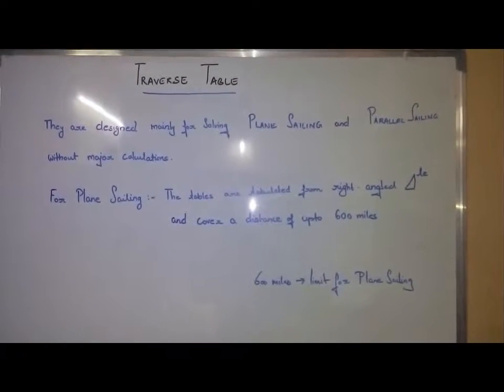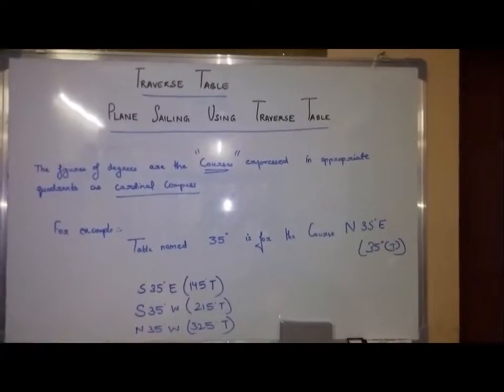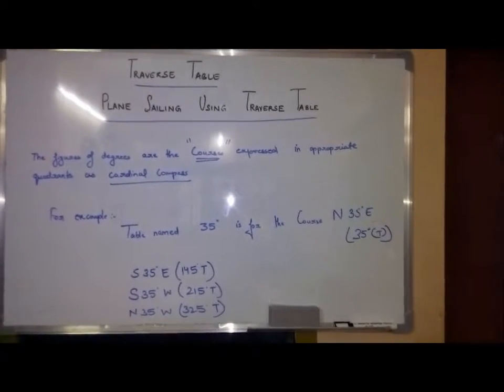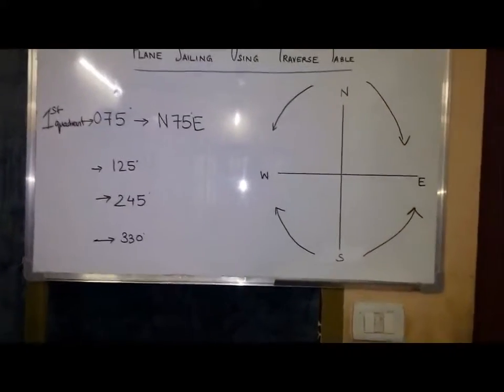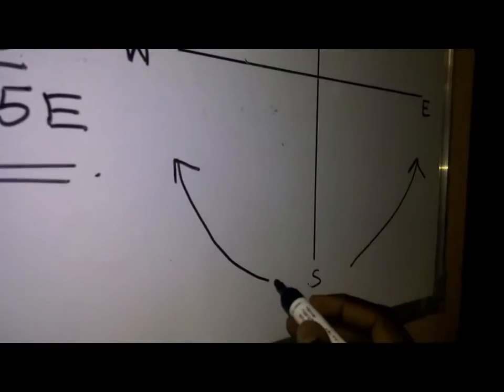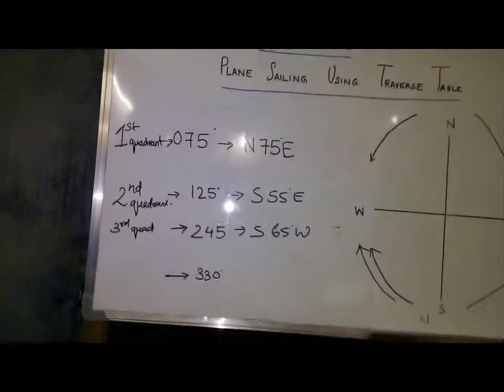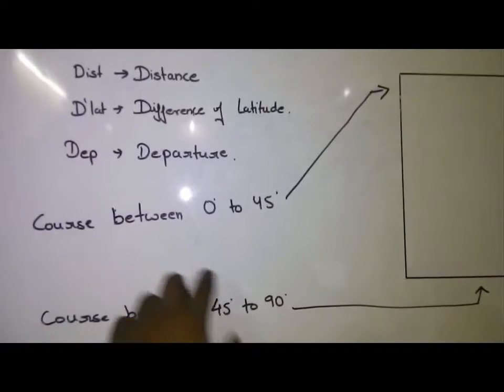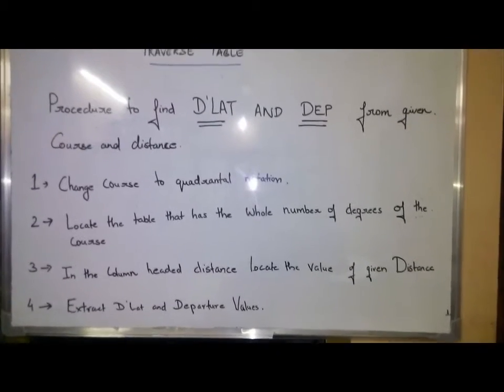TRAVERSE TABLE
HOW TO USE TRAVERSE TABLE FOR PLANE SAILING